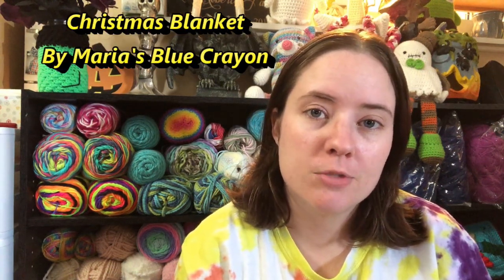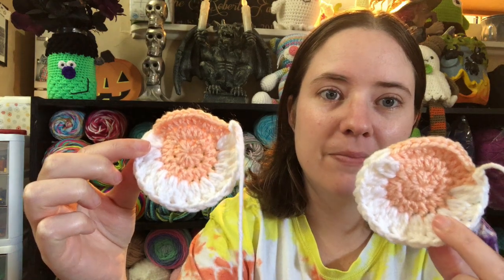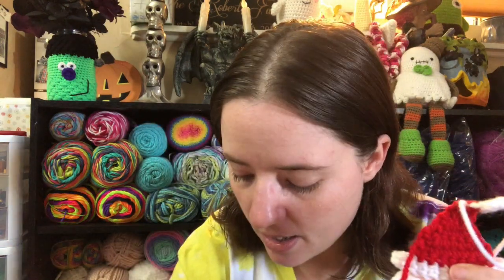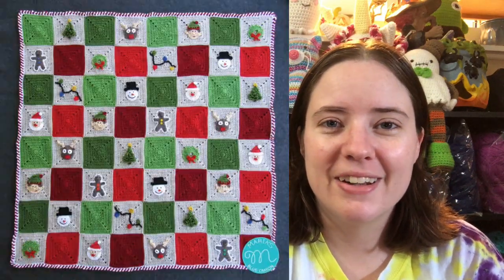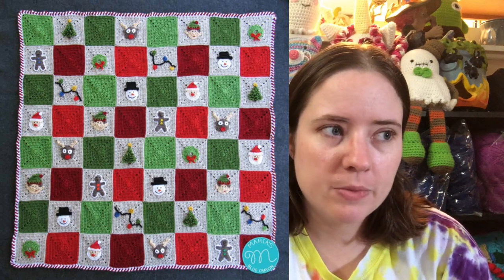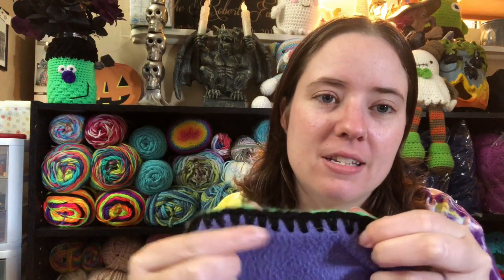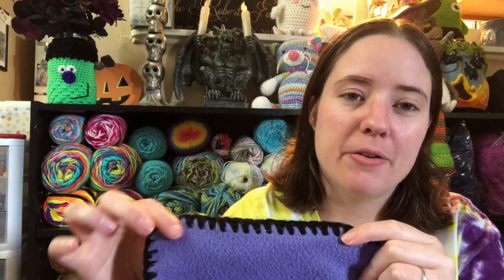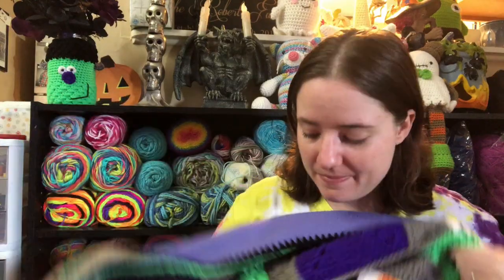Whatcha Working On Wednesday | WIP Wednesday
Happy Mail
Ella Roberts